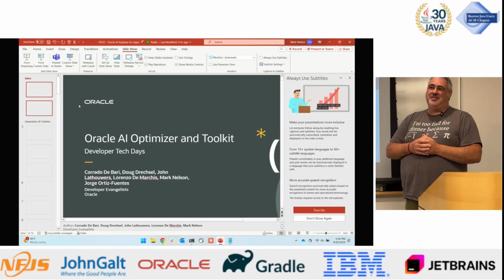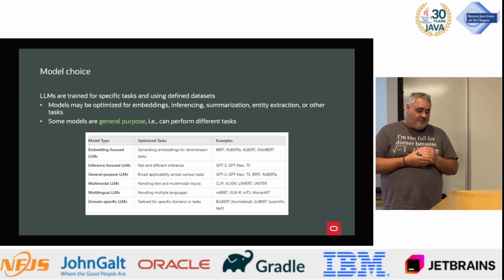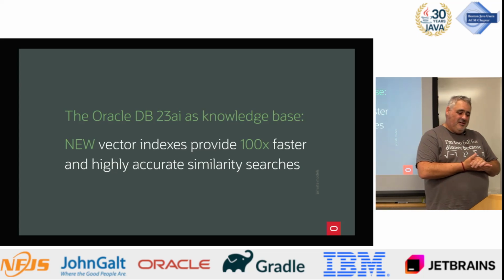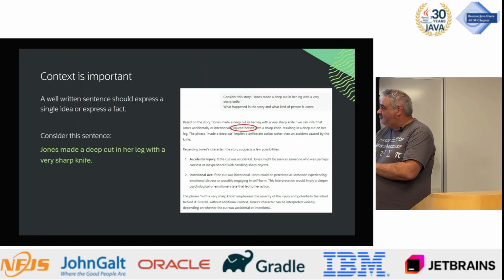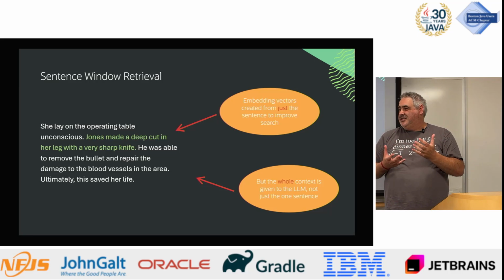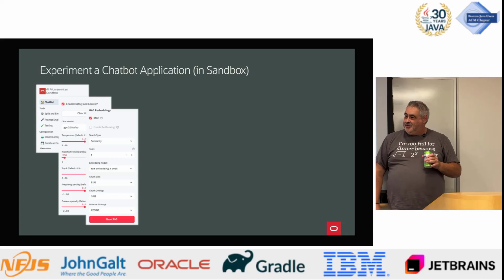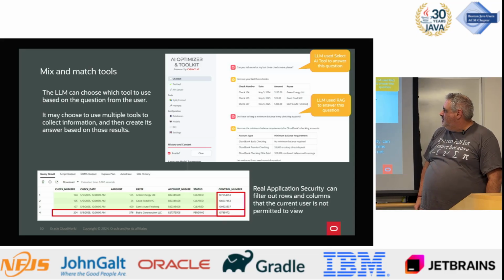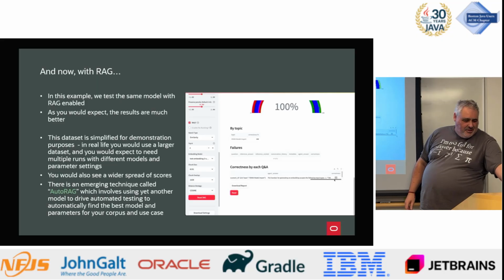September 25, 2025 - RAGs to Riches w/ Oracle AI Microservices Sandbox - Mark Nelson & Doug Drechsel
Join us to learn how easy it is to prototype an AI Assistant, ChatBot or other GenAI project with the Oracle AI Microservices Sandbox – a free, open-source, zero-code tool for rapid experimentation and iteration. Use any LLM, any embedding model, any data, with the full power and security of Oracle Database 23ai AI Vector Search. Keep your sensitive data secure and control, costs with self-hosted models, measure the accuracy and performance of your project and optimize model choice, hyperparameter values, chunking and embedding strategies and more for your particular use case and corpus. Eliminate hallucination and knowledge cutoff. Easily compare performance of models. Experiment and optimize with confidence!

Speakers:
Mark Nelson is a seasoned Architect and Developer Evangelist at Oracle, where he leads a talented team dedicated to showcasing the power and versatility of Oracle’s technologies. With a focus on enabling developers to build exceptional applications, Mark and his team work across cutting-edge areas such as vector databases, JSON, event mesh, caching, and Generative AI. Mark’s primary mission is to demonstrate how Oracle’s innovations integrate seamlessly with frameworks like Spring Boot, making it easier than ever for developers to create scalable and efficient applications.

Doug Drechsel: With a career spanning over three decades, Doug Drechsel has accumulated extensive experience and expertise in software development, system architecture, and technical leadership. His journey has been marked by significant contributions to major projects and the development of innovative solutions across various domains. Throughout his career, he has demonstrated a consistent ability to lead technical teams, drive innovation, and deliver robust software solutions. Doug’s extensive experience with Oracle technologies, cloud-native platforms, and micro services architecture positions him as a valuable asset for any forward-thinking organization.